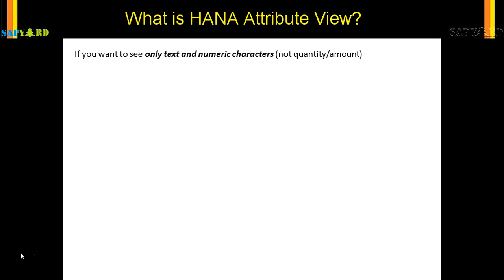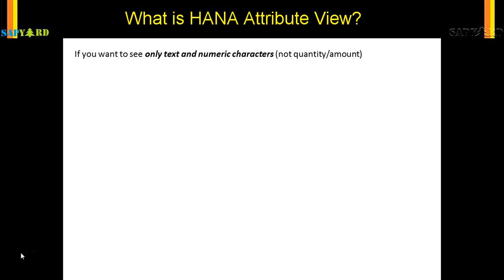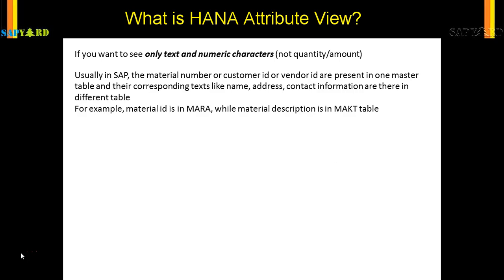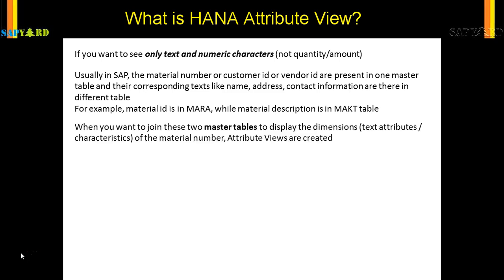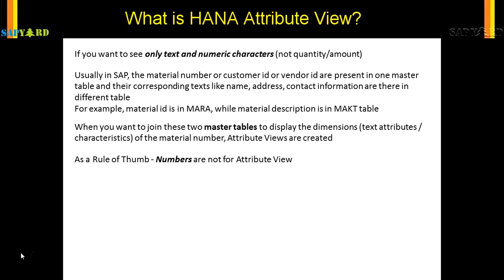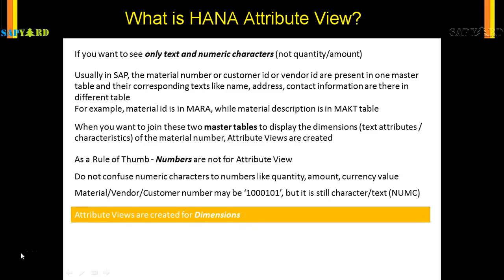010 What are HANA Attribute View Properties